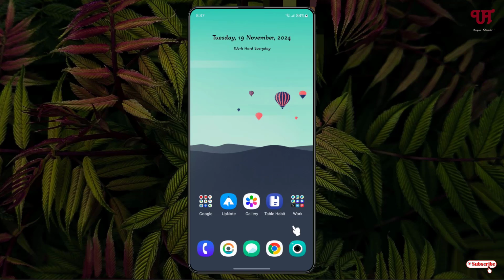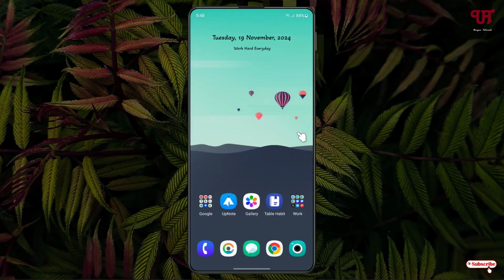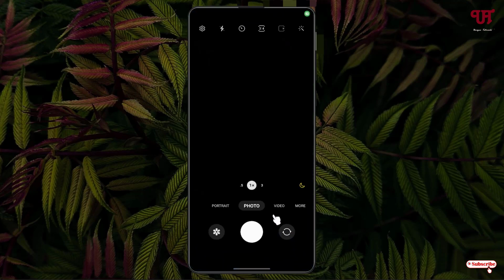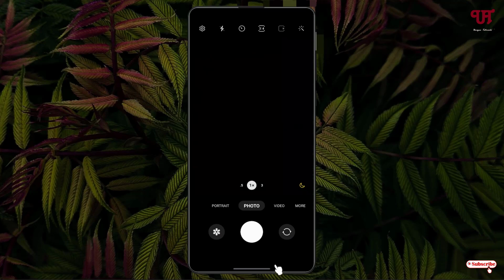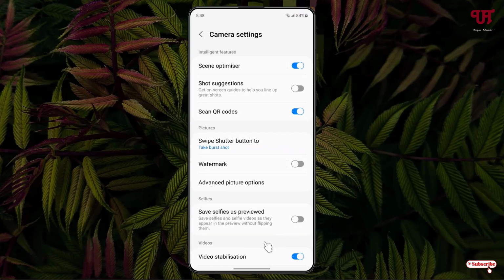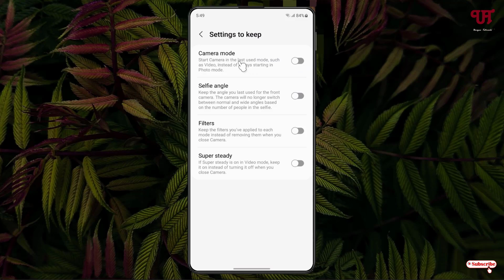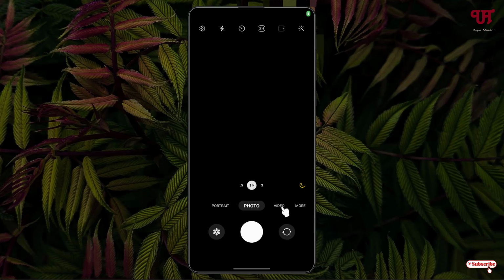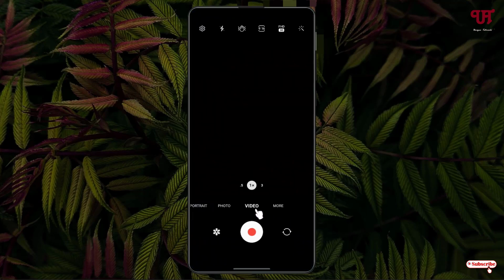How to make the Camera app open Video mode directly instead of Photo mode in Samsung smartphones ?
This video tutorial is all about How to make the Camera app open Video mode directly instead of Photo mode in Samsung smartphones.